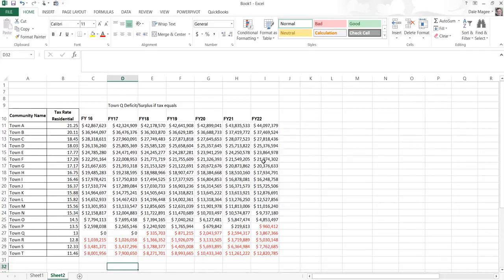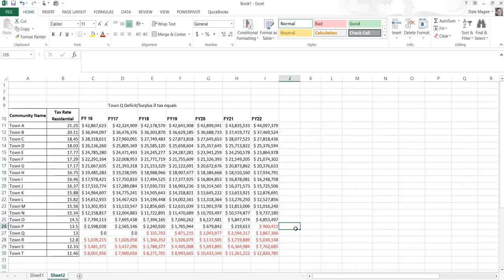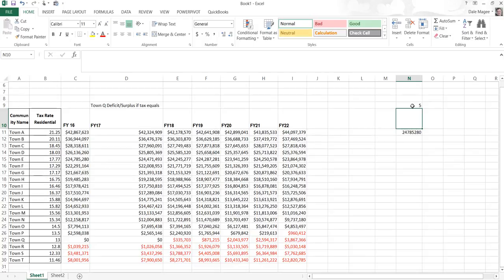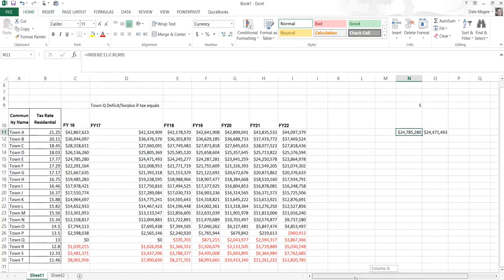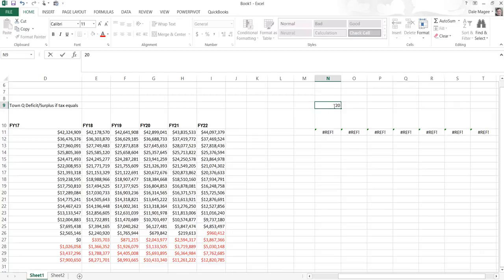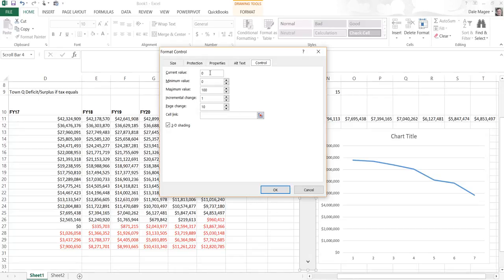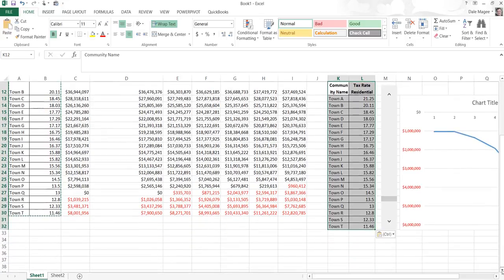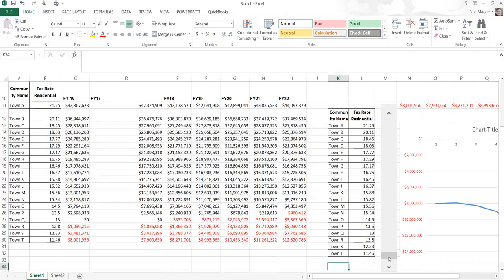Graphics using a slider in Excel, clearly explained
This will enable you to create an interactive graphic in Excel and use a slider to change the data: a great way to present complex information.